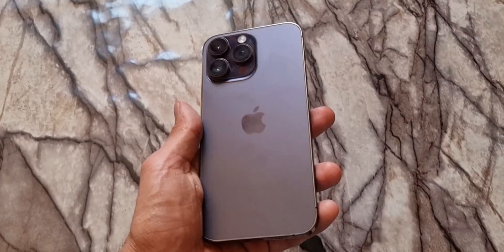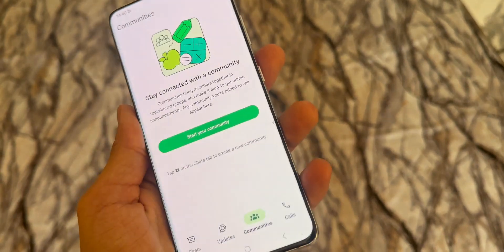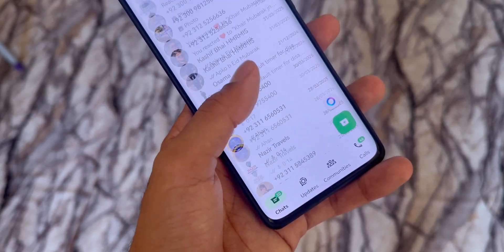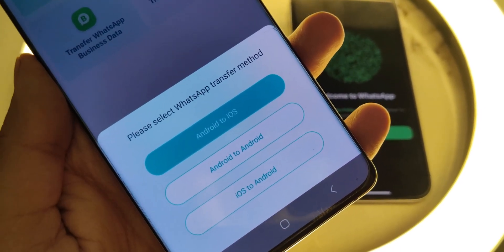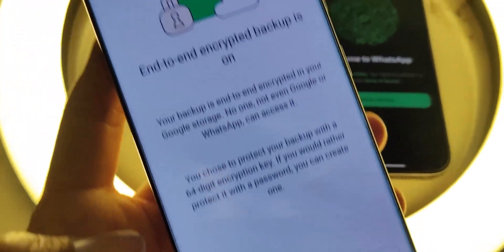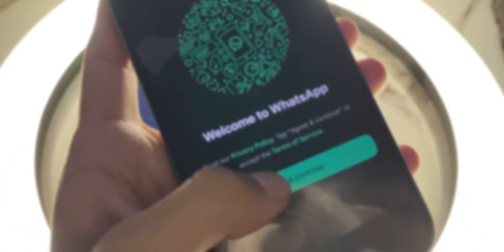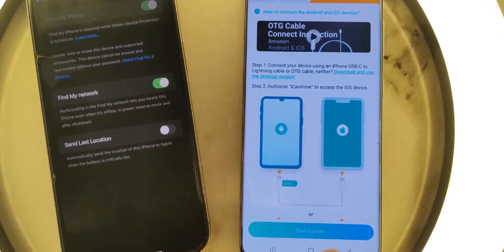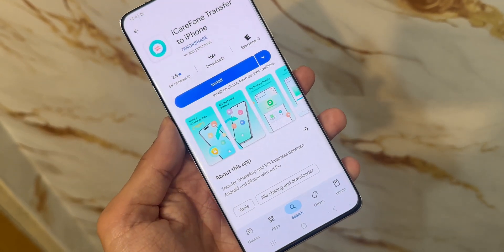Move WhatsApp from Android to iPhone without Data Loss | For Samsung Users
Easily transfer WhatsApp messages between Android and iPhone — no data loss, no hassle.

🔹 Key Features:
✅ Transfer WhatsApp, WhatsApp Business & GBWhatsApp chats across Android and iOS
✅ Move messages, contacts, photos, videos, emojis, and more
✅ Direct Chat: Chat on WhatsApp without saving the contact
✅ Fully compatible with Android 15 & iOS 18

📲 Keep your WhatsApp data safe while switching devices. Perfect for anyone upgrading to a new phone!

PEACE!!